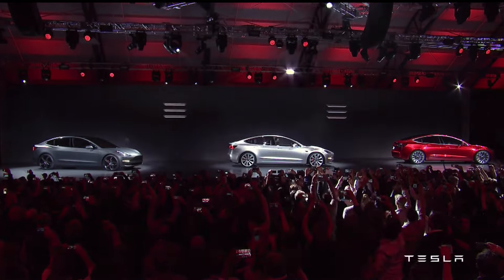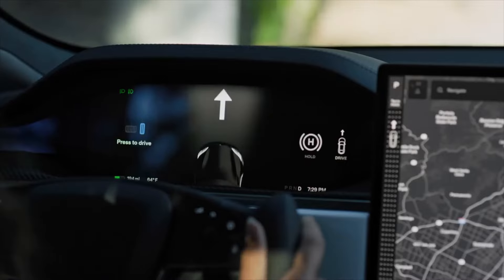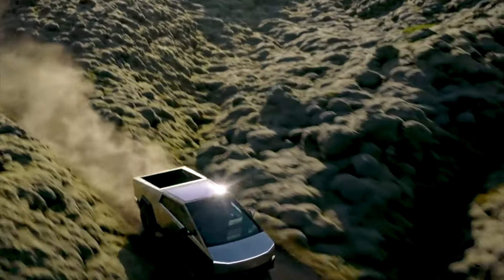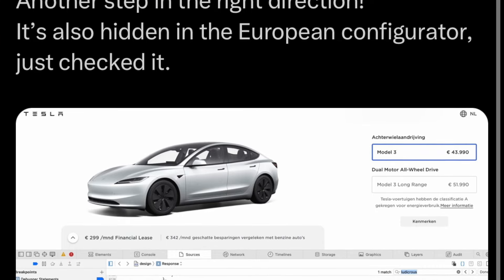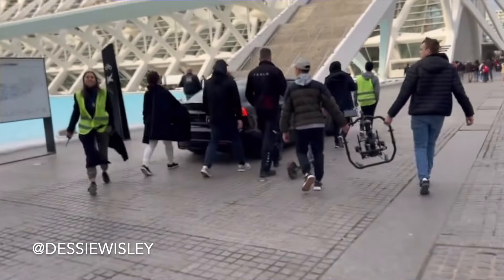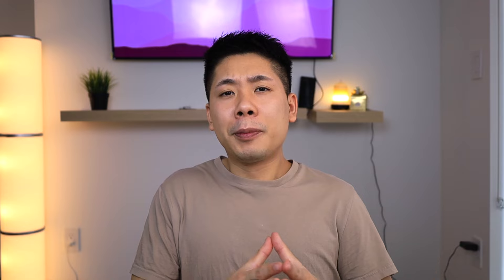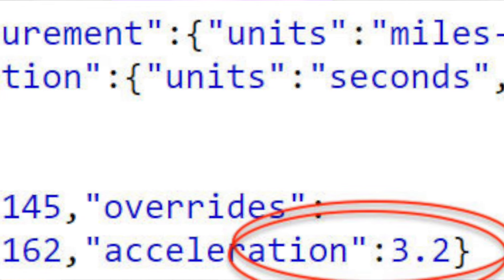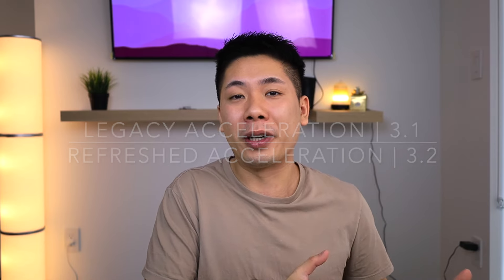Tesla Model 3 Ludicrous LEAKED Performance Specs | Not What We Expected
Recent findings in Tesla’s design studio has shown the new Model 3 performance ‘ludicrous’ with the new top speed, range and much more